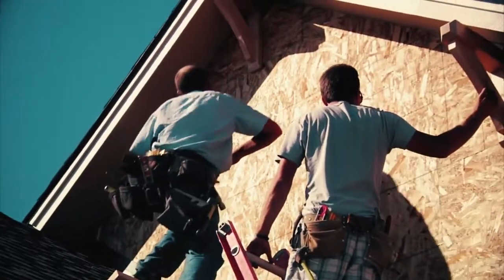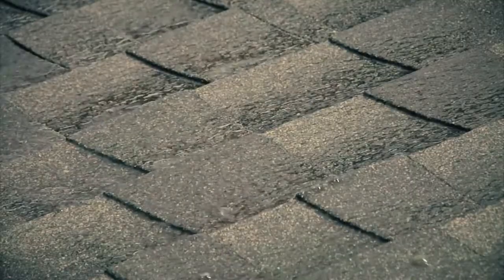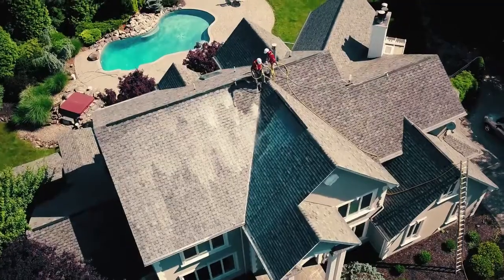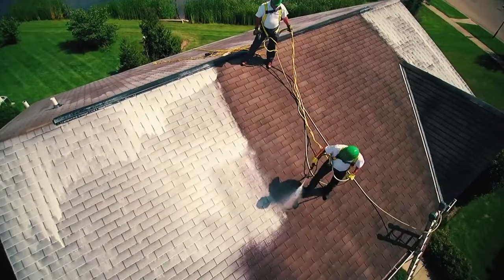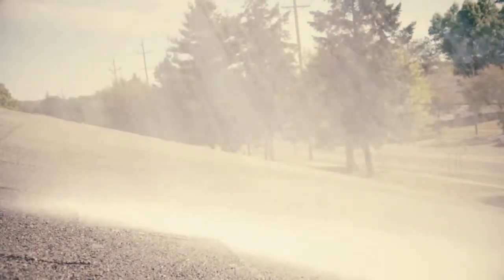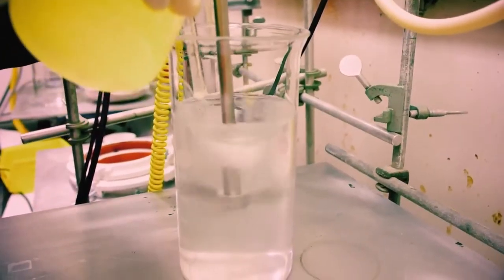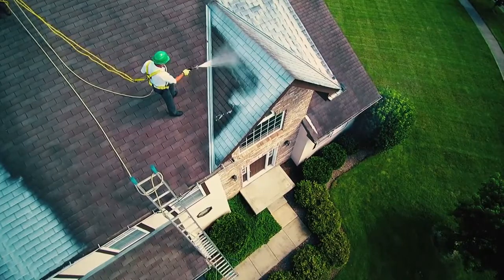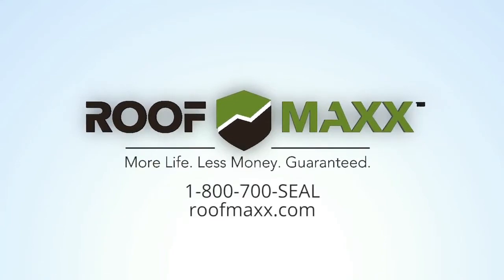Roof Maxx of Montana - Mini Documentary